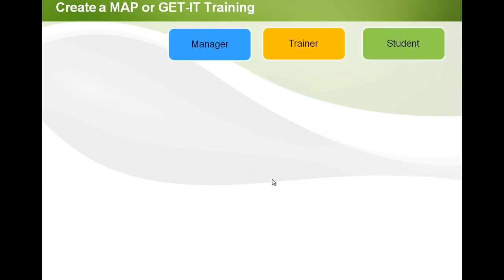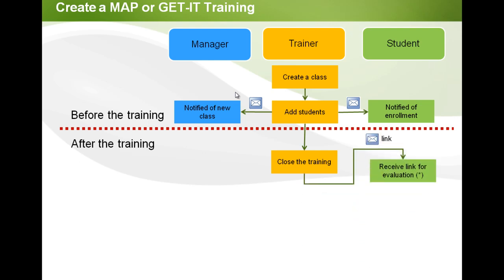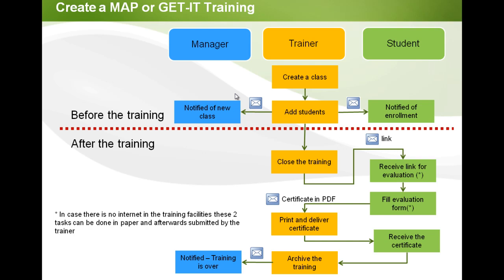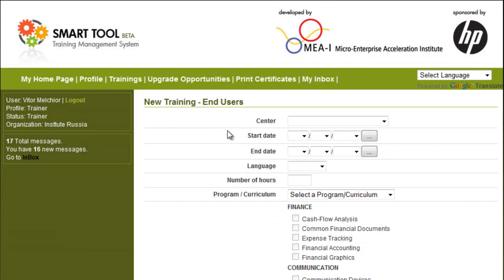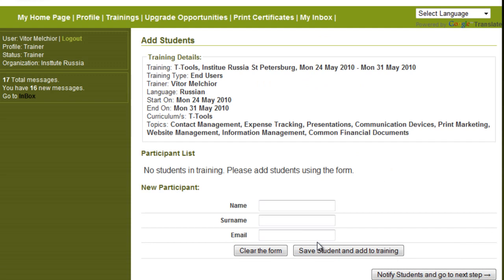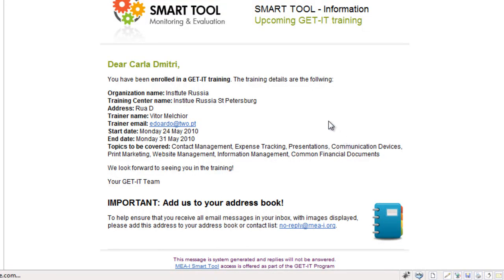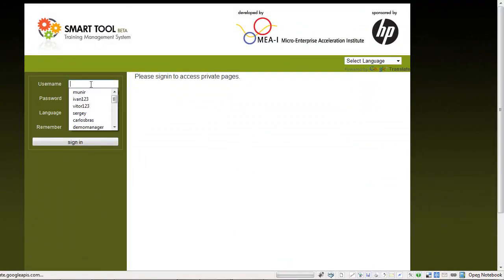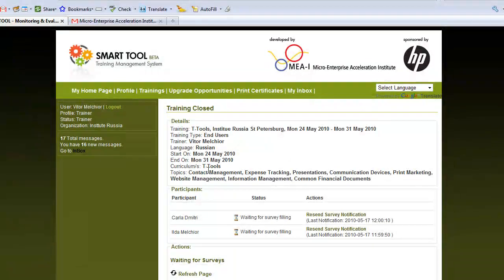Smart Tool Training Series - Create a Training